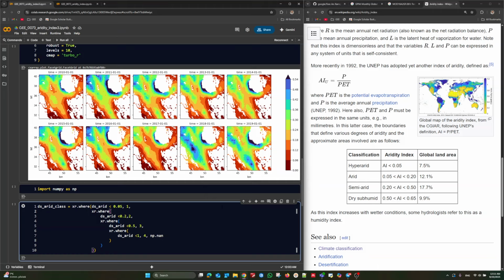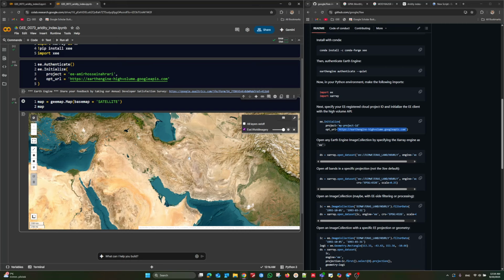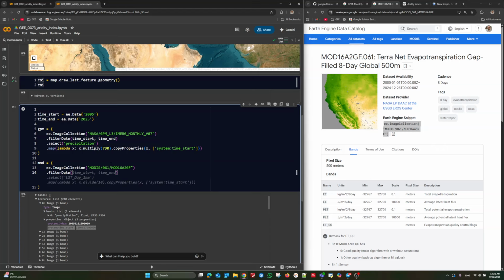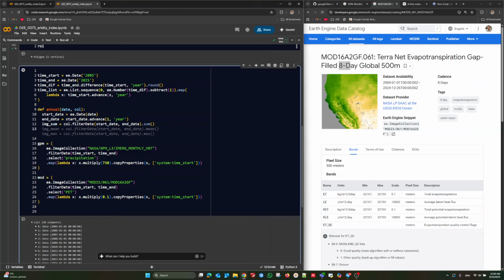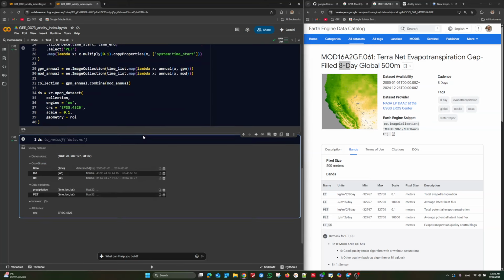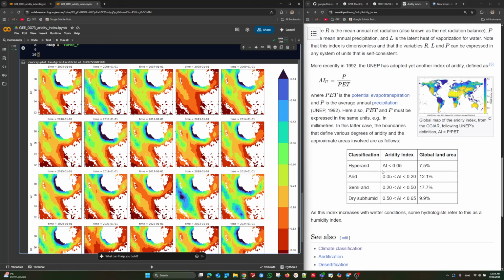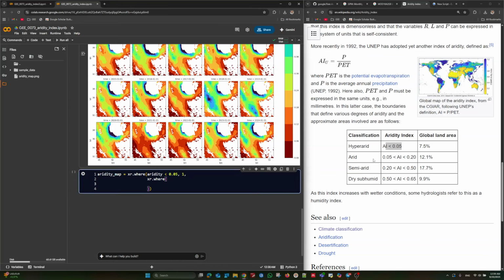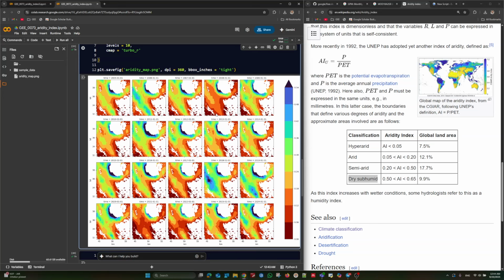Google Earth Engine Tutorial-158: Climate Aridity Index using Python API (Xee)